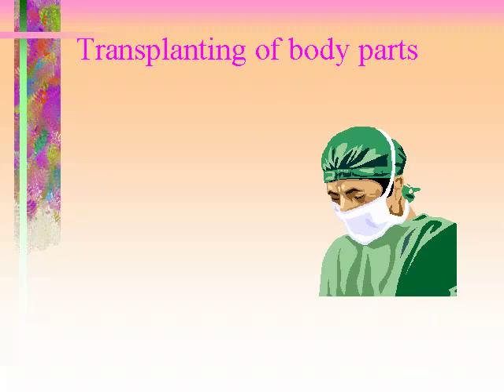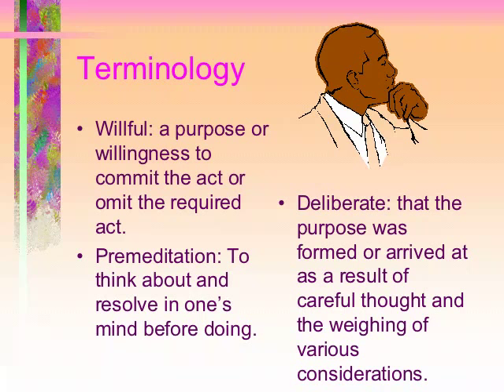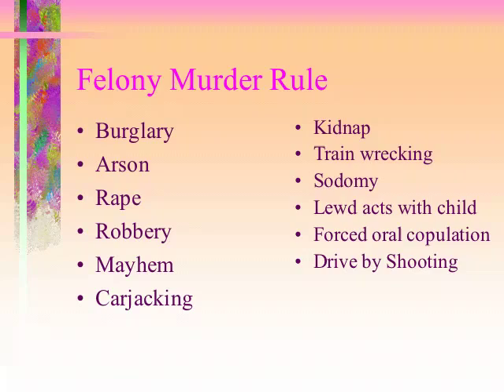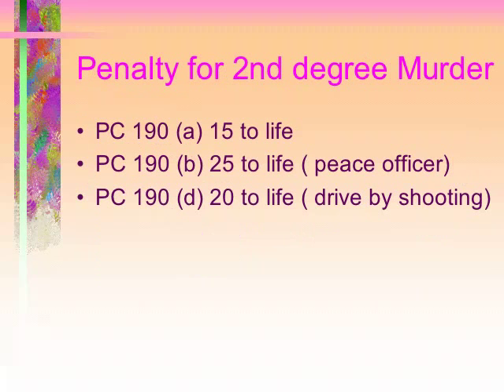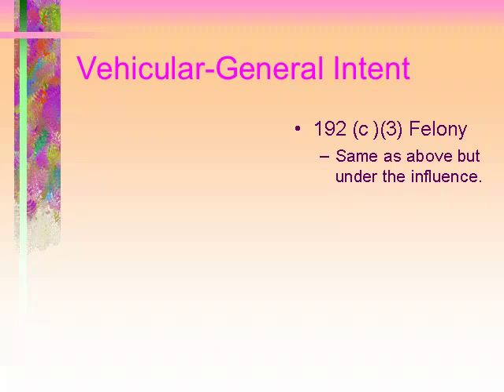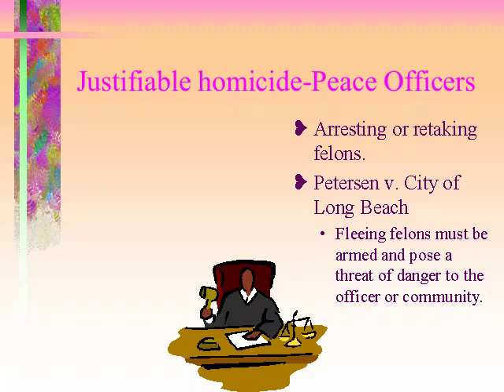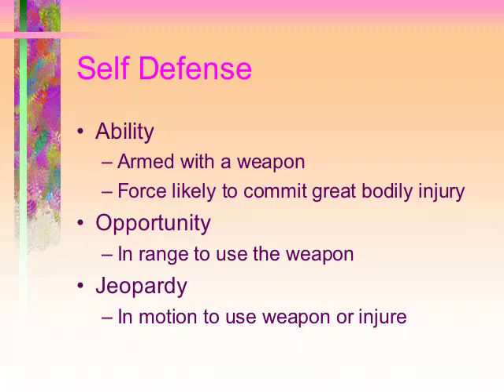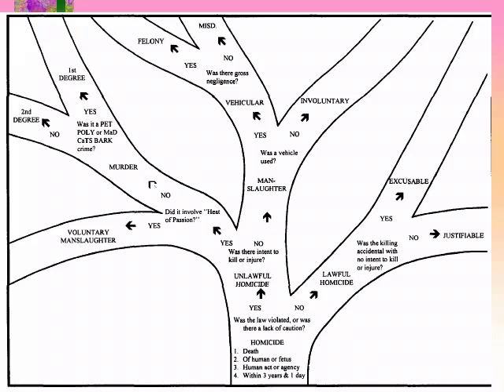ADJUS 121 10 Homicide